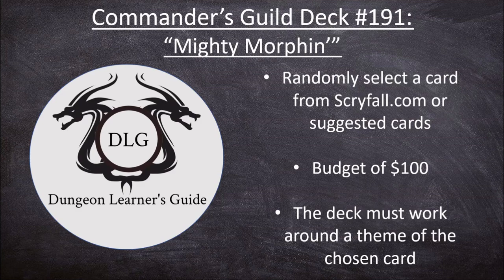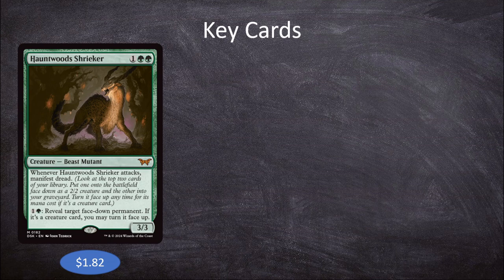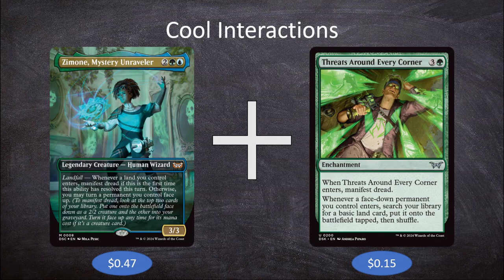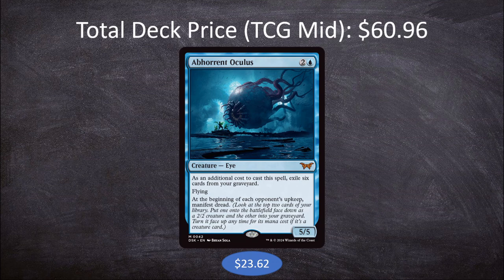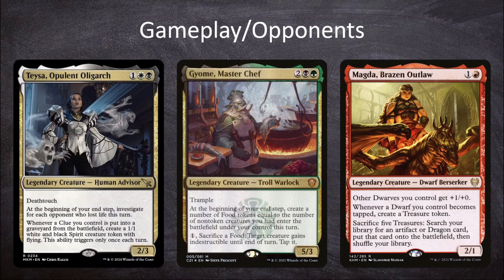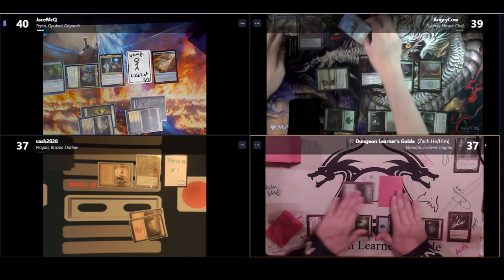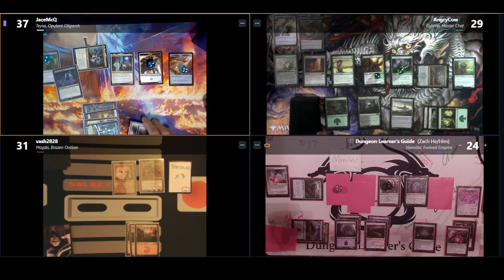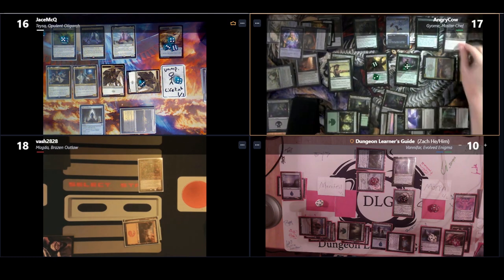Vannifar, Evolved Enigma: Commander's Guild Deck Tech/Gameplay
Check me out on Reddit: u/poynz13

Welcome to episode 191 of the Commander's Guild: "The Little Thopter That Could" Every week I go to scryfall.com and randomly select a card, making a budget (under $100) commander deck around it and showcasing a gameplay video of the deck. This week I'm joined by Jason, Cow, and Bilal.

This week's random card is Vannifar, Evolved Enigma and she's also the commander. With the amount of support for facedown creatures lately there are so many powerful builds involving Morphs and Morph-like spells that we can use to run away with a game.

0:00 - Deck Tech
25:35 - Gameplay
42:31 - Wrap-Up